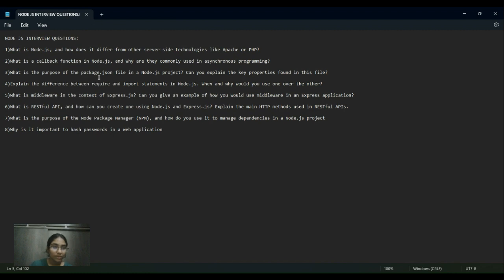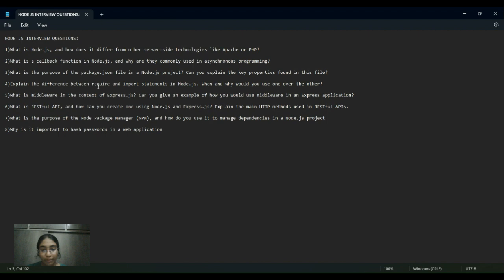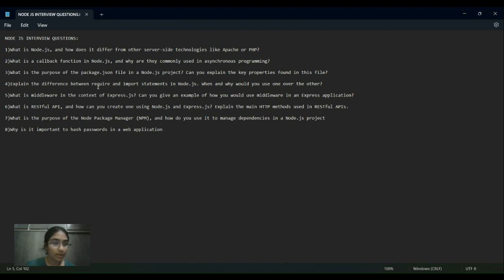Answers For NdeJS Questions